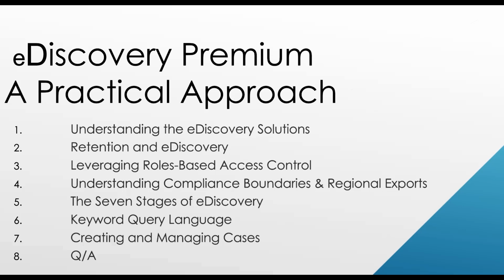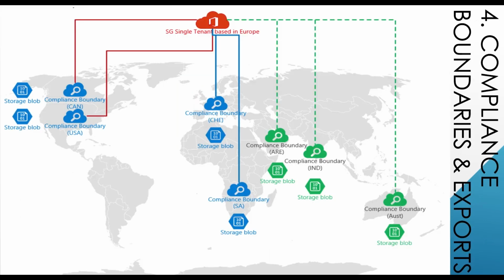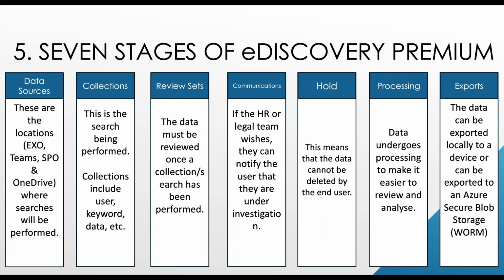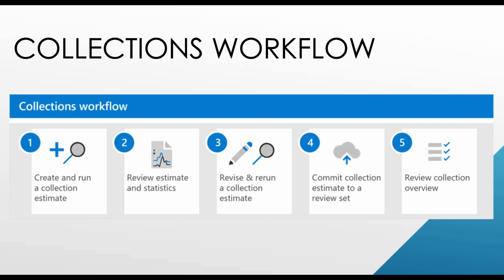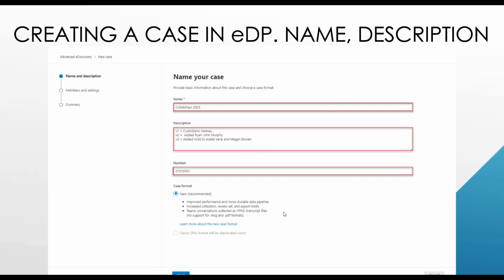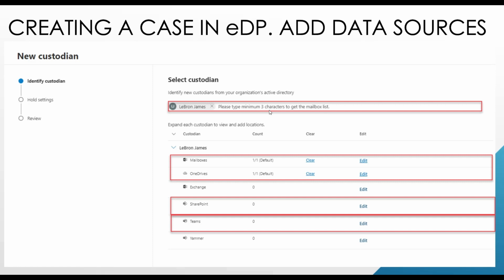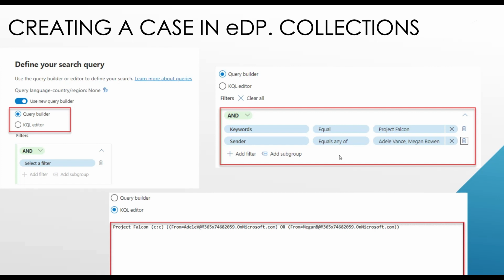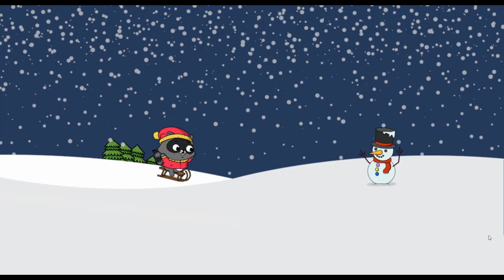Day 18: eDiscovery Premium a Practical Approach with Ryan Murphy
I will walk through a Practical Approach to managing eDiscovery Premium for your business needs